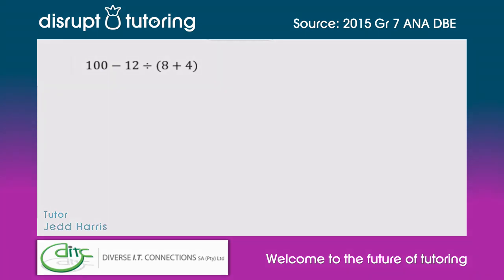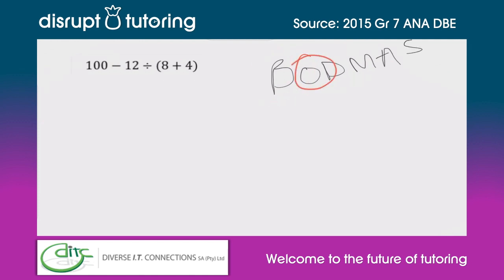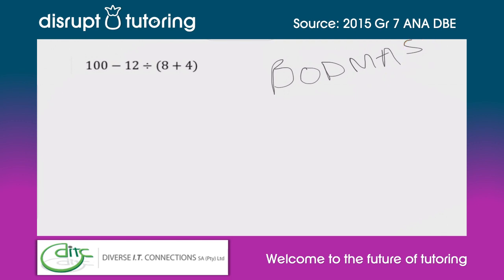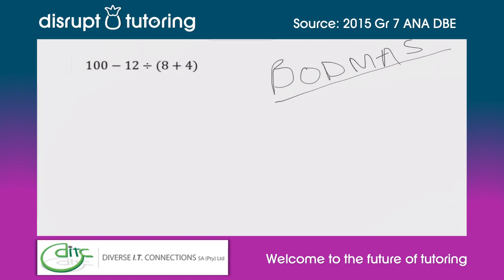#16 Brackets first, then division, then subtraction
This video was made possible by the support of our epic sponsor, DIVERSE I.T. CONNECTIONS. Read all about them below:

We are a home-grown South African IT Solution provider established in 1999.

Our services include:
-New System Development
-Enhancement of existing Systems
-Support of Systems
-Migration/Decommissioning/porting of existing Systems
-Business Architecture and Strategy
-Integration across various technologies and platforms
-Intelligent Automation
-Development of Mobile Applications (Android, iOS, HTML)
-Cloud Solutions

Our technical capabilities include specialisation across various applications including: Java, C/C++, .Net, Python, Cobol etc.

We can assist in creating a digital journey and operating model by adopting automation to your Business Strategy.

Our aim is to build a sustainable relationship with our clients - we play an active role in demonstrating the  business value of IT systems.

Helmut Kumnig (Chief Information Officer)